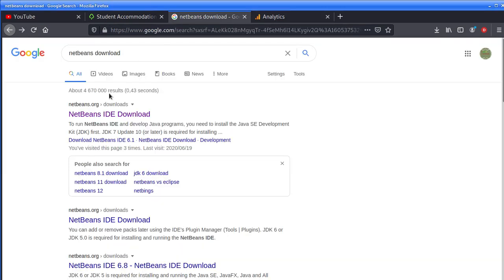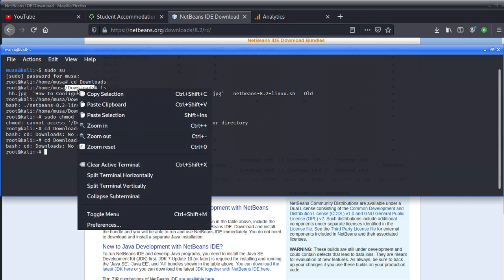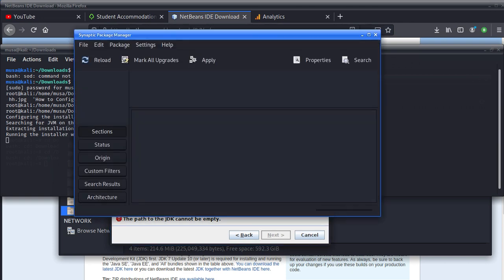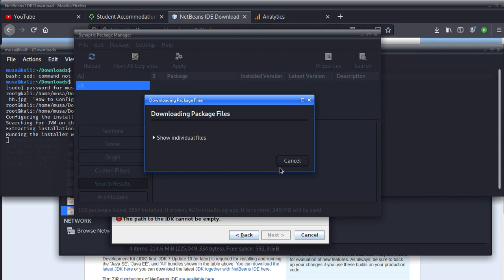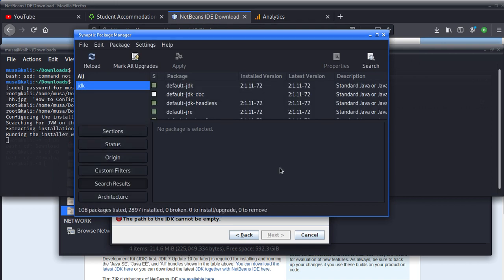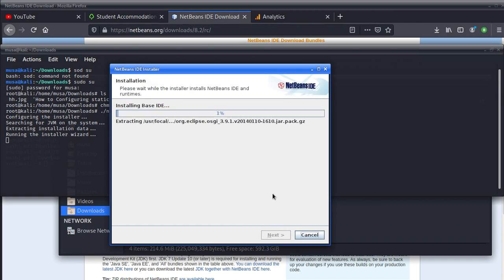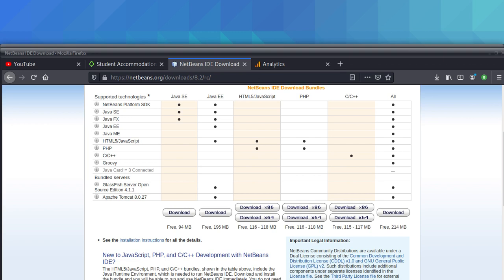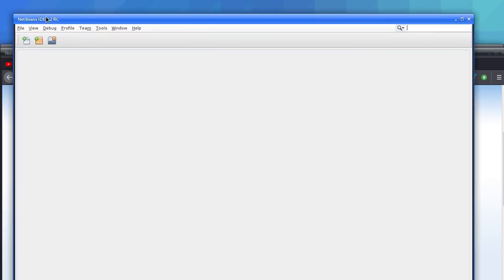How to Install Net beans on Kali Linux operating system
To install NetBeans on Kali Linux, you can follow these steps:

    Update the package list:
    Open a terminal and run the following command to ensure that your package list is up to date:

bash

    Install Java Development Kit (JDK):
    NetBeans requires Java to run. You can install the default OpenJDK package using the following command:

bash

    Download NetBeans:
and download the version of NetBeans that you want to install. Make sure to select the appropriate package for your Java version. For example, if you installed the default OpenJDK (as shown in the previous step), you can download the NetBeans version for Java SE.

    Extract the NetBeans archive:
    After downloading the NetBeans archive, navigate to the directory where the file was downloaded (typically the Downloads folder) and extract it using the tar command. Replace netbeans-X.X.X with the version you downloaded (e.g., netbeans-12.5):

bash

tar -xvf netbeans-X.X.X.tar.gz

    Move NetBeans to a suitable location:
    You can move the extracted NetBeans folder to a location of your choice. For example, you can move it to the /opt/ directory (requires root privileges):

bash

sudo mv netbeans-X.X.X /opt/

    Create a desktop entry (optional):
    You can create a desktop entry to launch NetBeans easily from the application menu. Create a new file with the .desktop extension using a text editor of your choice. For example:

bash

sudo nano /usr/share/applications/netbeans.desktop

Then, add the following content to the file. Adjust the paths if you installed a different NetBeans version or moved it to a different location.

plaintext

[Desktop Entry]
Name=NetBeans
Comment=Integrated Development Environment
Exec=/opt/netbeans-X.X.X/bin/netbeans
Icon=/opt/netbeans-X.X.X/nb/netbeans.png
Terminal=false
Type=Application
Categories=Development;IDE;

Press Ctrl + X, then Y, and Enter to save and exit the file.

    Set executable permissions (if needed):
    If the NetBeans executable is not already set as executable, run the following command to set the appropriate permissions:

bash

sudo chmod +x /opt/netbeans-X.X.X/bin/netbeans

    Launch NetBeans:
    You can now launch NetBeans either by searching for it in the application menu or using the desktop entry you created (if applicable).

That's it! You have successfully installed NetBeans on Kali Linux. You can now use it as an Integrated Development Environment (IDE) for Java and other programming languages.